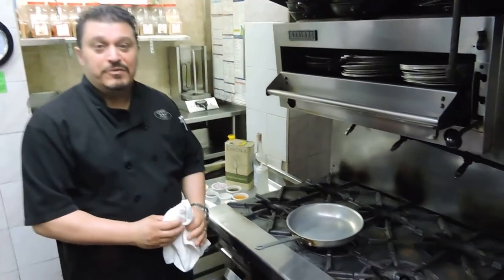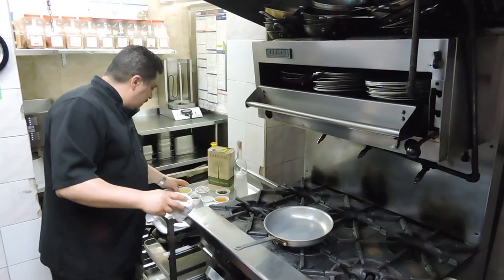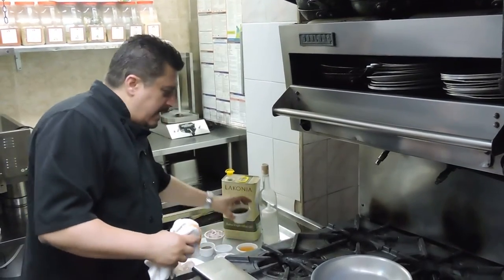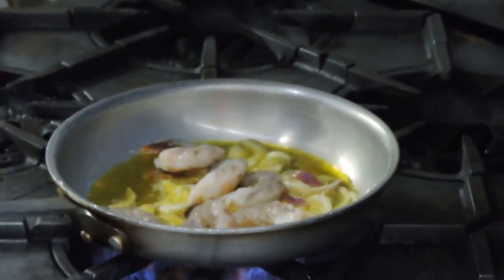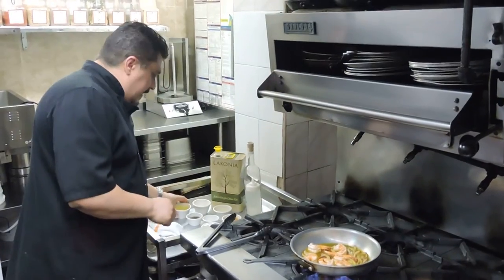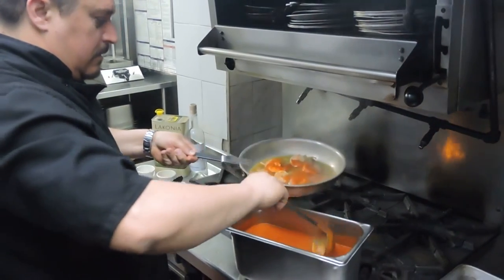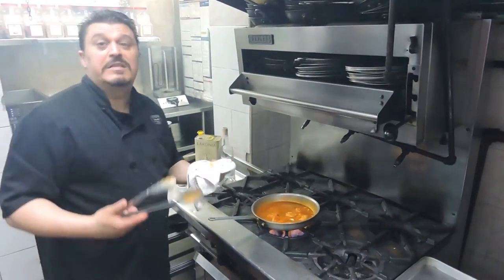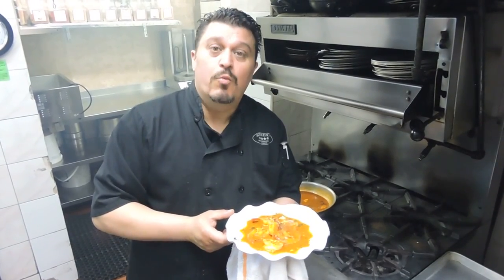Cooking with Spiro at Athena Cuisine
Welcome to cooking with Spiro at Athena Mediterranean Cuisine.